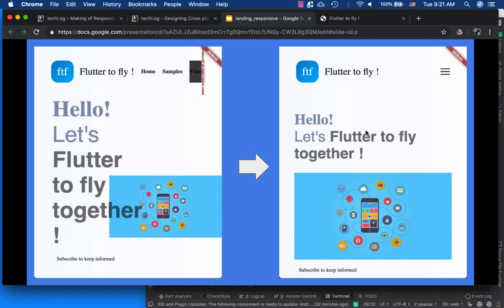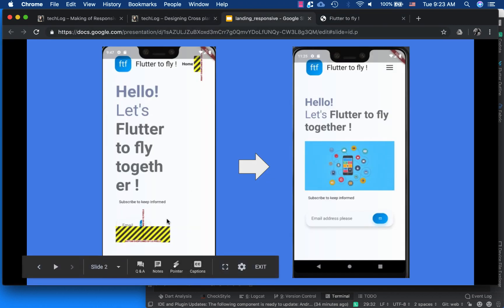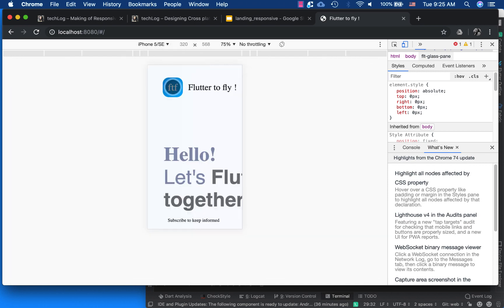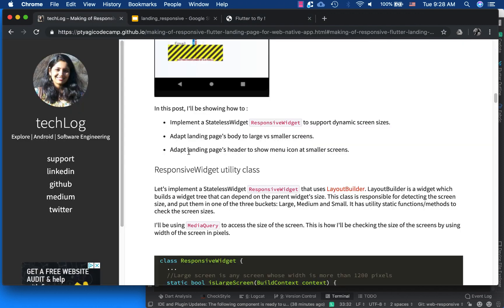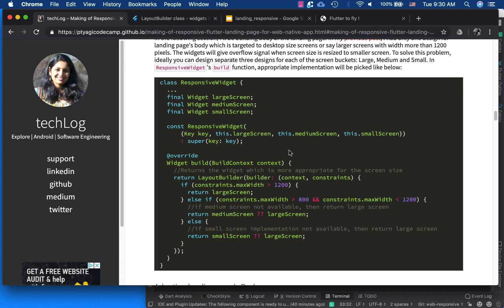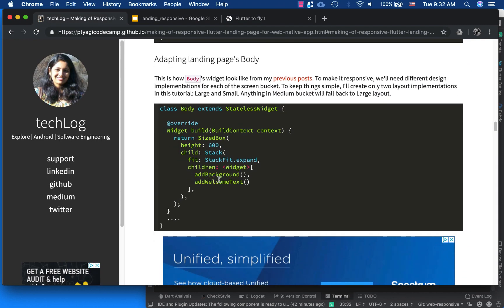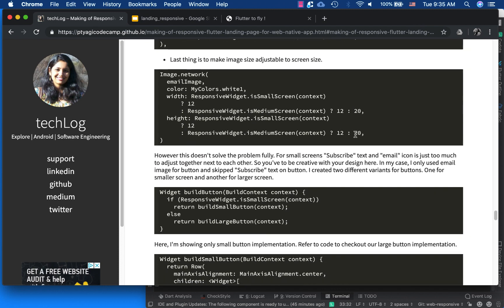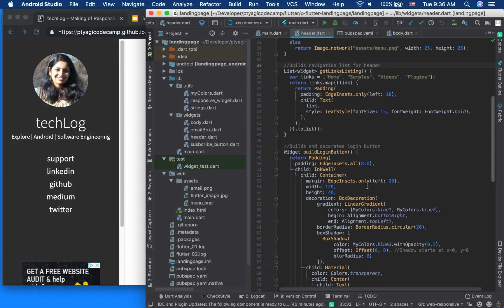Part-1: Making Cross-platform Flutter Landing Page Responsive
In this video, I'll show you how to make landing page responsive using Flutter for Web, Android, and iOS.